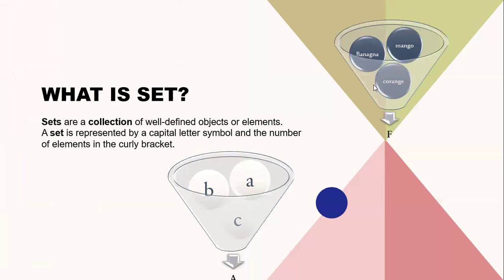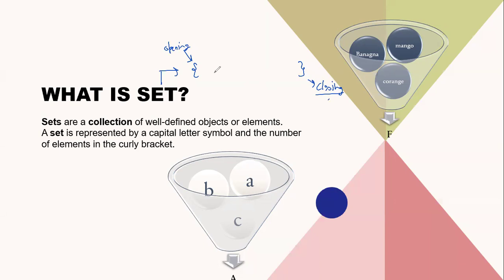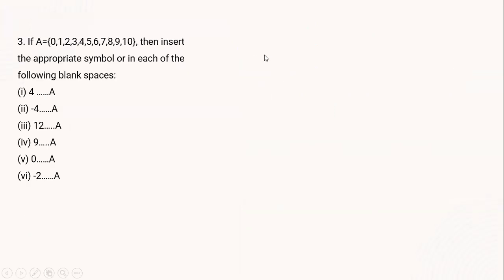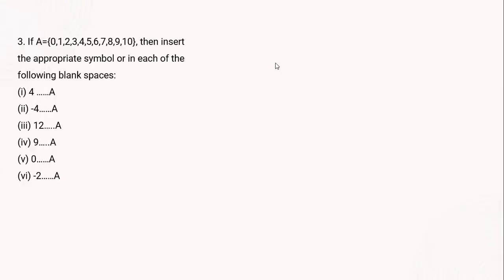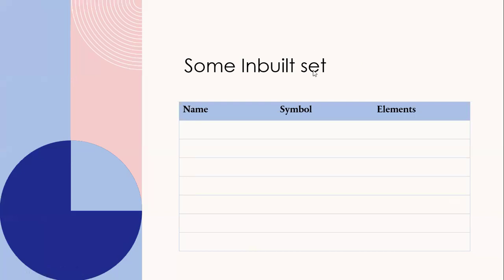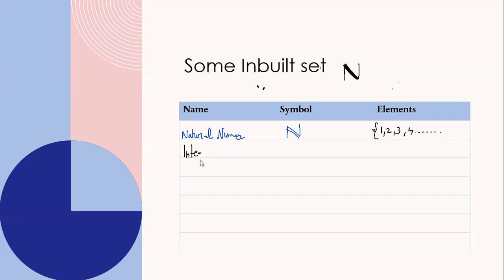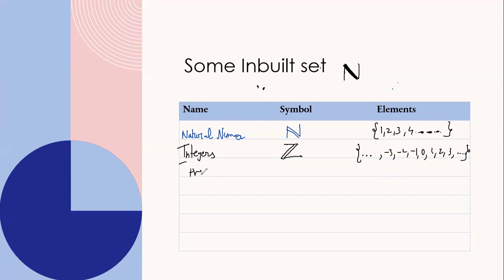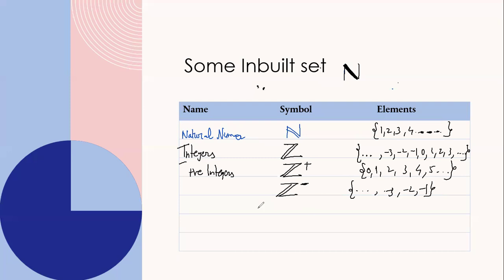What is Set? | Set Theory for Beginners | Discrete Mathematics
In this video, we explain "What is a Set?" — a fundamental concept in Discrete Mathematics and Set Theory. You will learn the definition of a set, how sets are represented, and real-life examples to understand sets easily.

📚 Topics Covered:
✅ Definition of Set
✅ Notation of Sets (Roster & Set Builder Form)
✅ Examples of Sets in Mathematics
✅ Sets in Discrete Mathematics

This lecture is part of our complete Discrete Mathematics & Set Theory series, designed for students preparing for:
🎯 B.Sc. / BCA / MCA Mathematics
🎯 GATE | UGC NET | IGNOU Exams
🎯 Competitive Exams (UPSC, SSC, Railway)

👨‍🏫 Welcome to Rahulverma Academy — your trusted platform for learning Computer Science, Mathematics, and Programming!